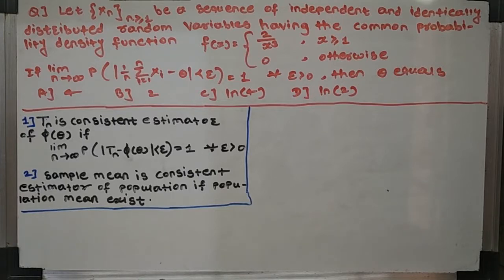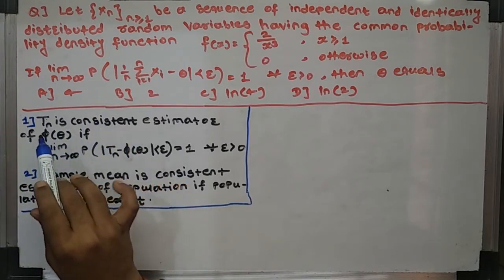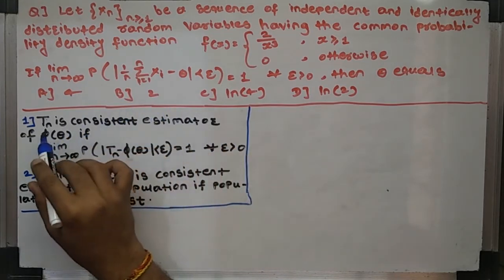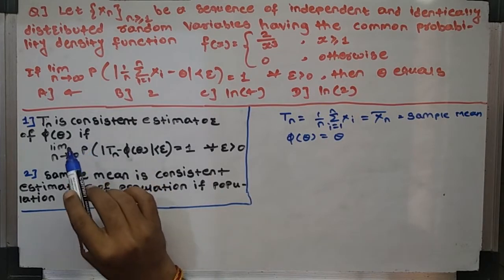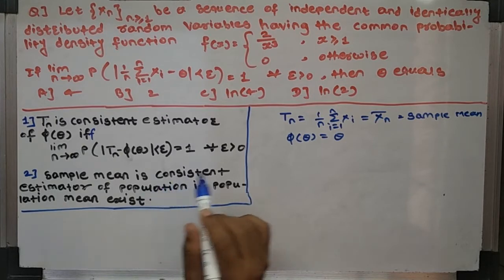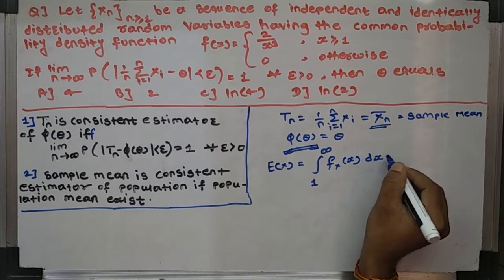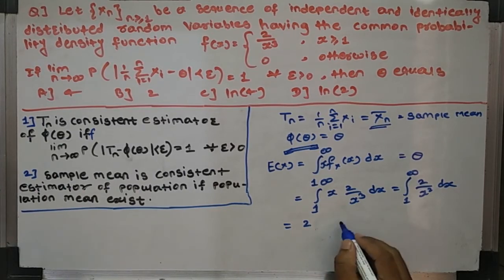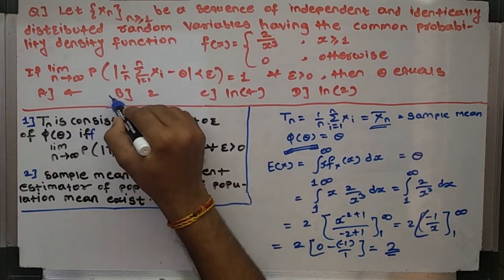IIT JAM MATHEMATICAL STATISTICS SOLUTION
IIT JAM MATHEMATICAL STATISTICS PREVIOUS YEAR QUESTION SOLUTION .
IIT JAM 2022 QUESTION N0. 22.
PREVIOUS YEAR QUESTIONS SOLUTION.